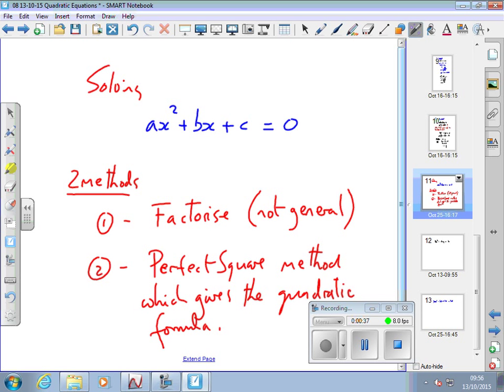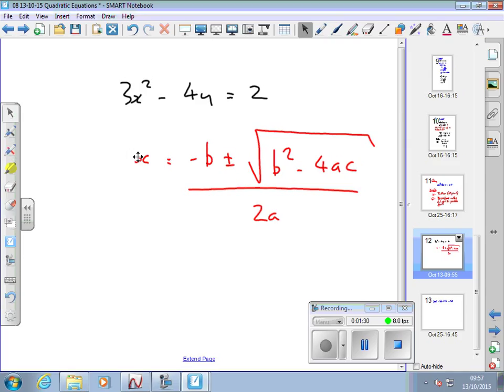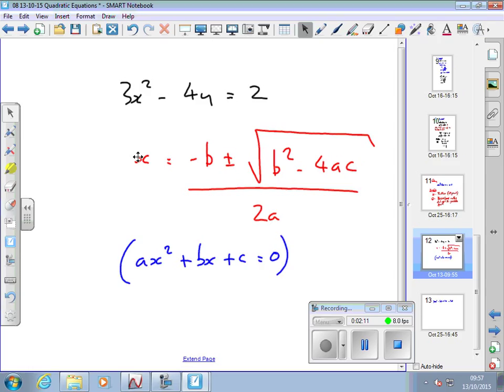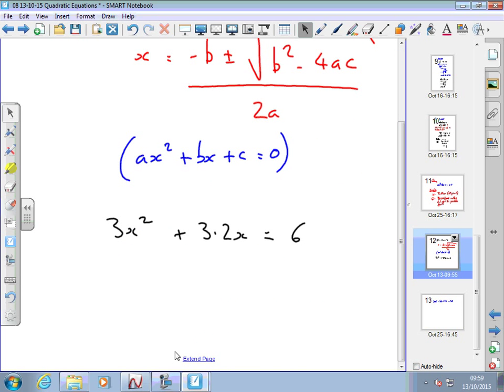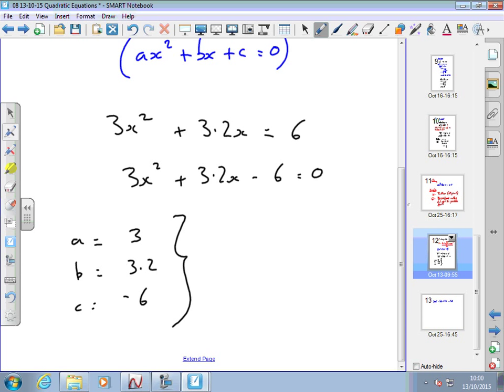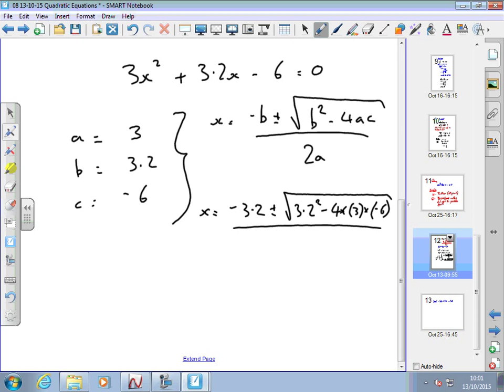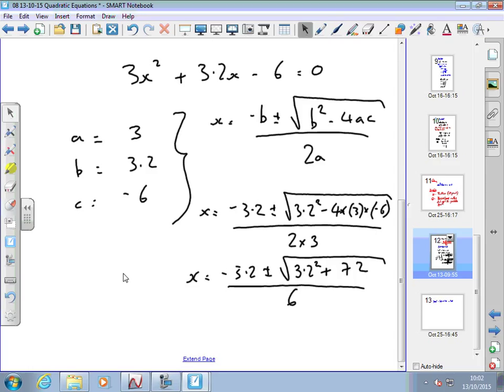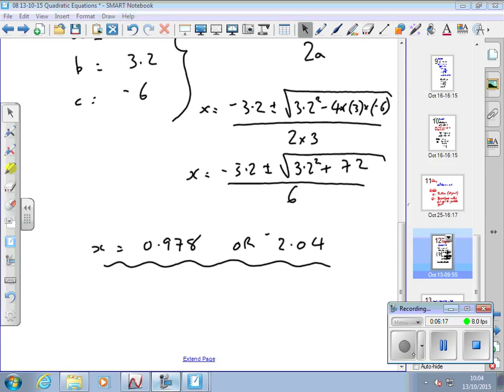The Quadratic Equation